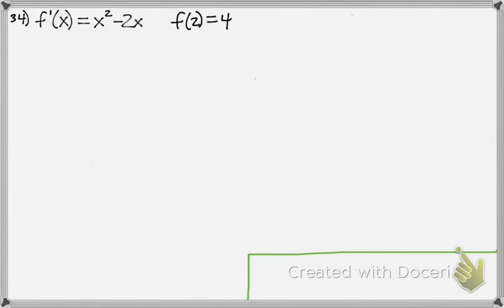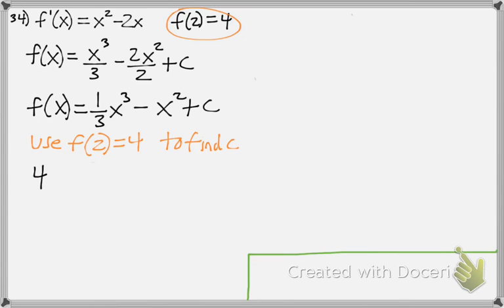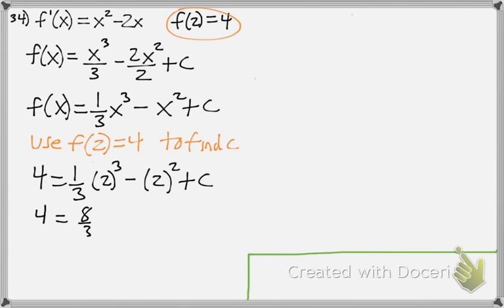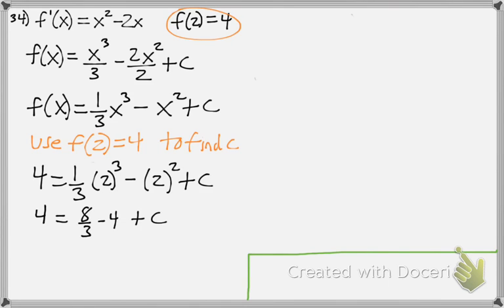Math 161 : 4.9 #34 (Calculus Tutorial : Integrals & Antiderivatives)